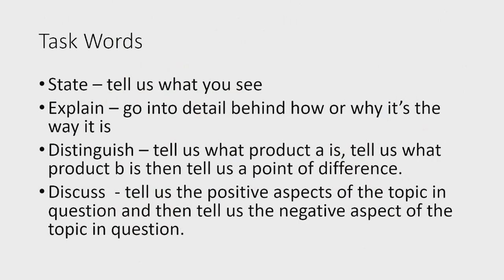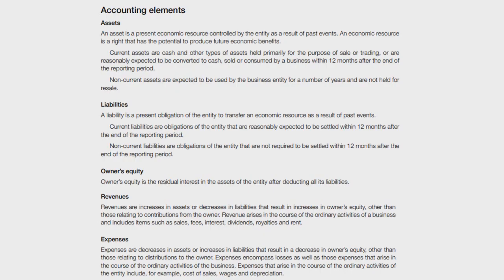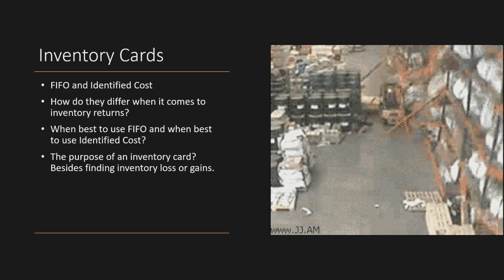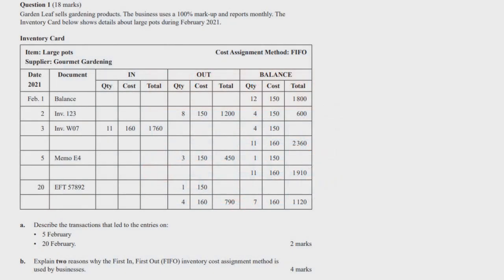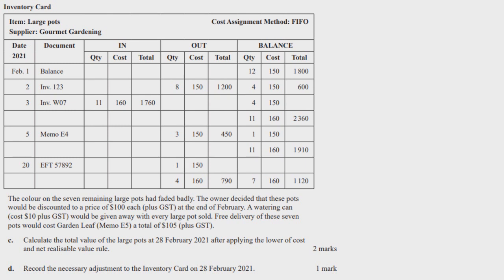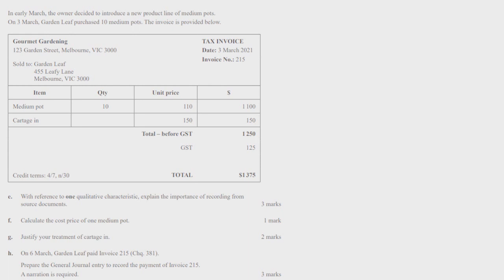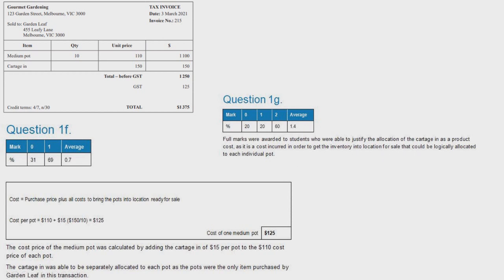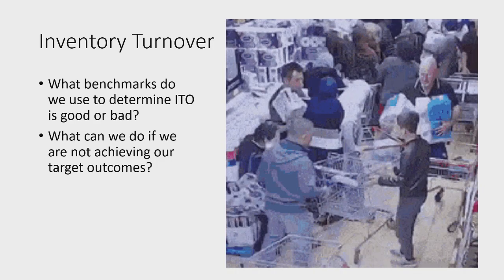Accounting Tips for U3AOS1